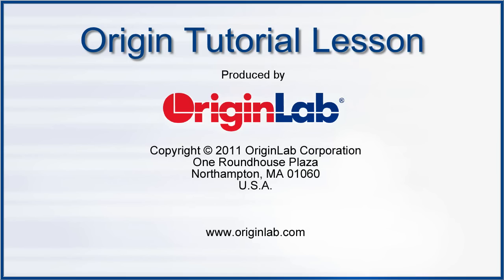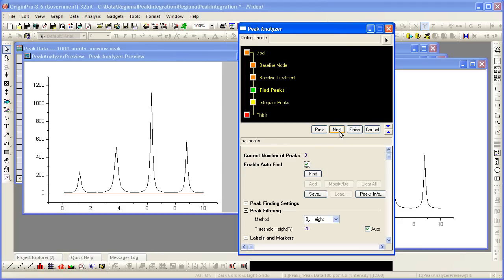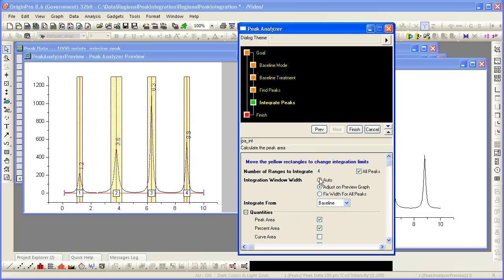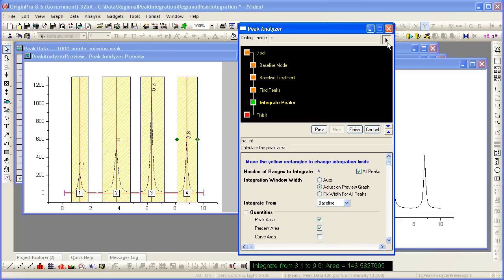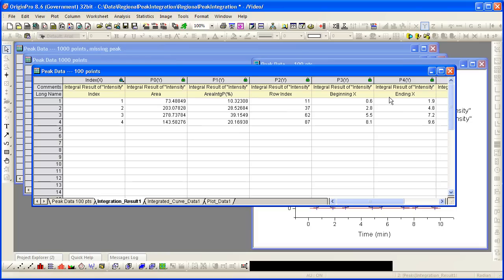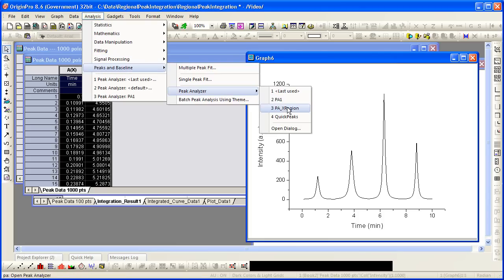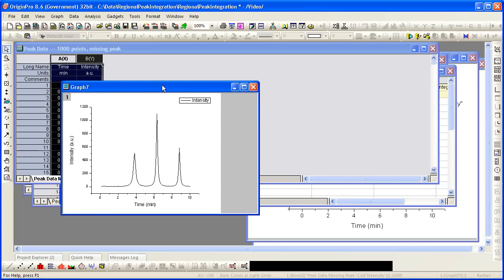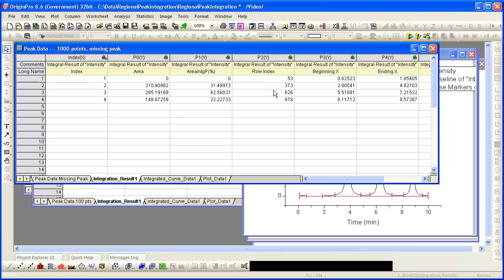Peak Analysis: Origin 8.6: Regional Peak Integration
Demonstration of peak integration using Peak Analyzer (PA) for peaks that exist in the same region (or X-range) across multiple datasets.